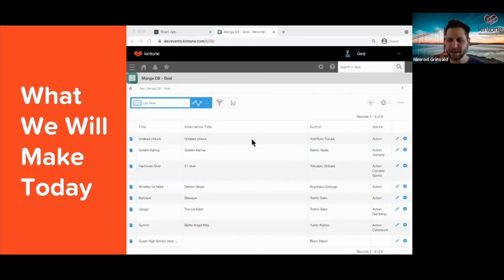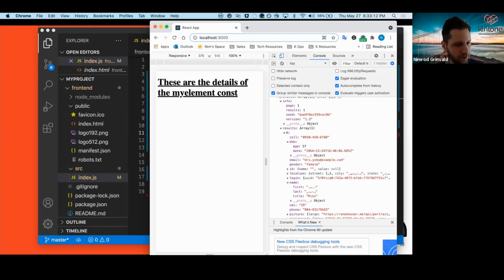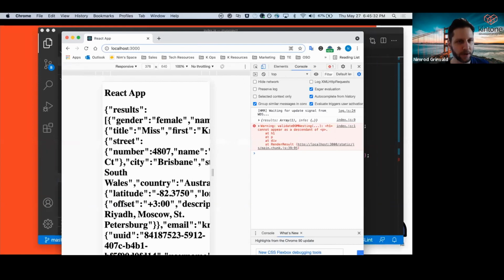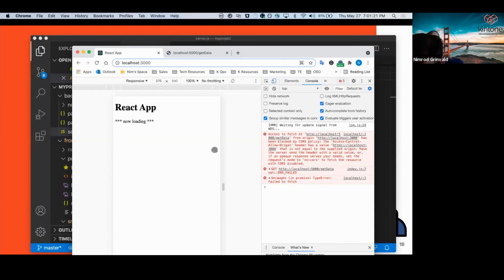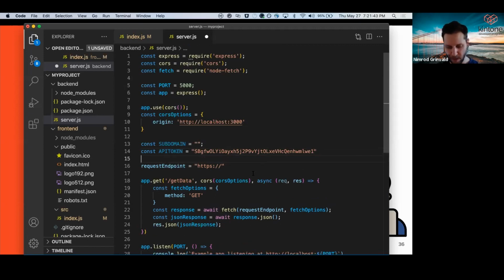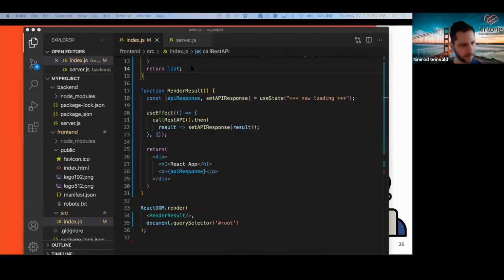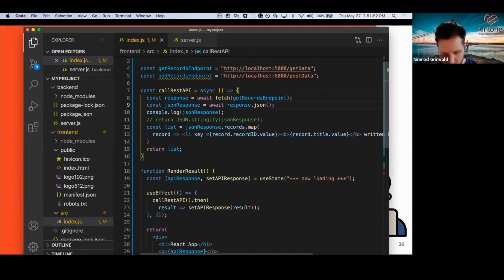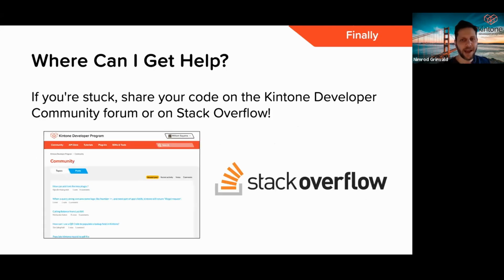React & REST API: GET & POST to a Web Database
This is the recording of the May 27 React Workshop.

Let's create a front-end React Component that can access the contents of a 3rd party Web Database service using Express as a proxy.

00:00:00​ Hello
00:5:40​ Get Started
00:11:08​ Live Coding Start
00:33:47​ Express Server Setup
00:49:32​ What is Kintone?
00:56:11​ Build a Kintone App & API Token
00:58:10​ Server.JS & Kintone API
01:13:48​ POST Data
01:39:54​ Wrap Up